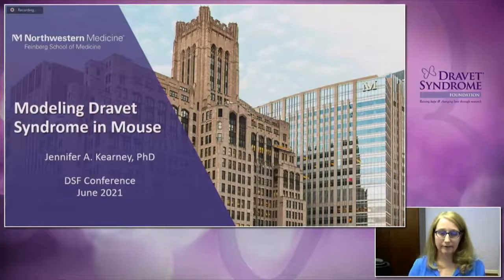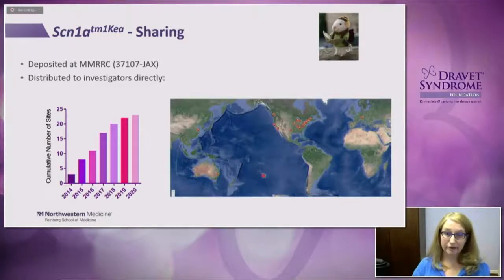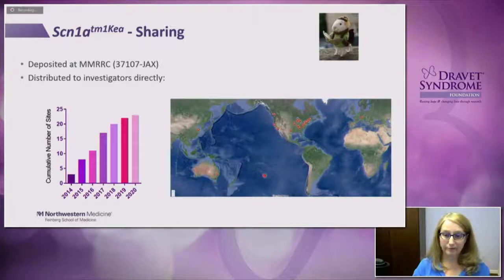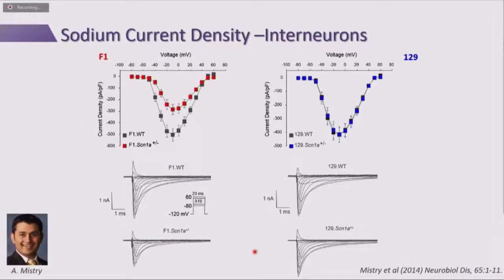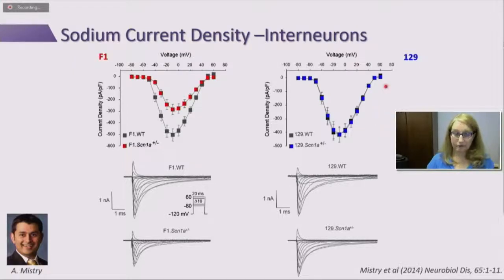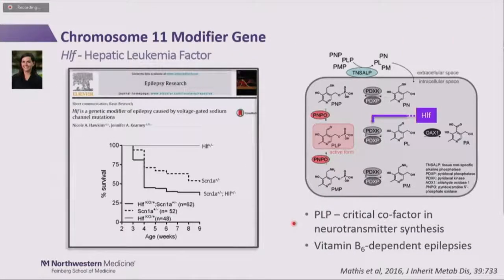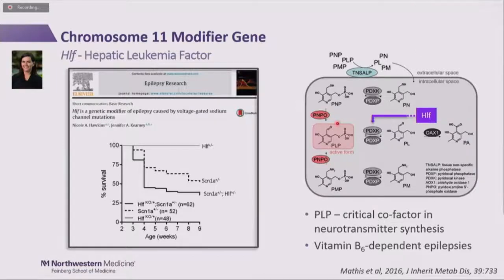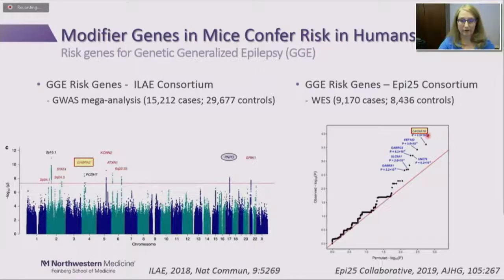Modeling Dravet Syndrome in a Mouse Model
From the 2021 DSF Virtual Conference, Dr. Jennifer Kearney of Northwestern University discusses modeling Dravet syndrome in a mouse model to help us better understand the disease and potential treatments.